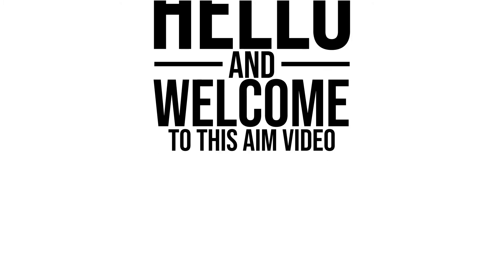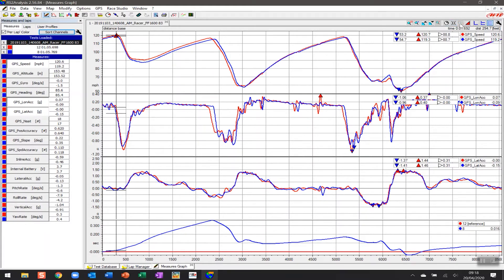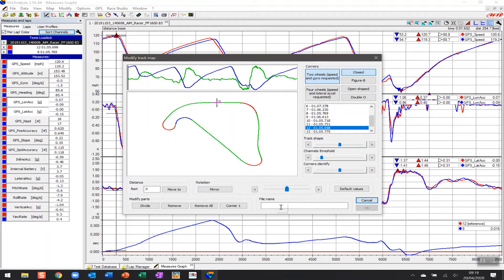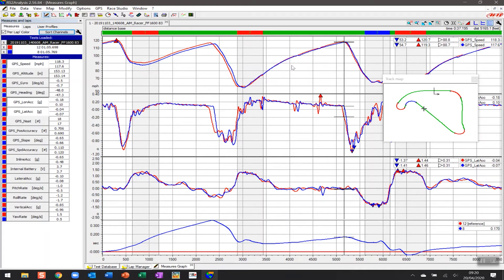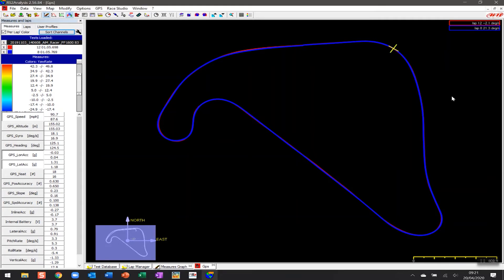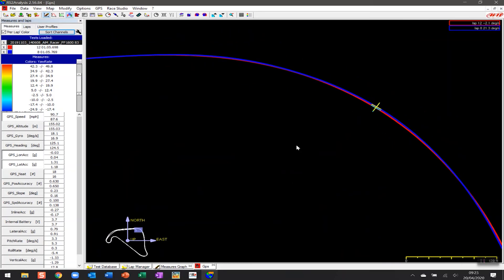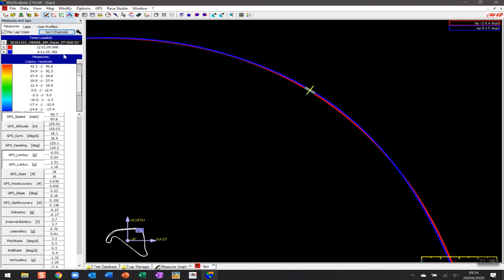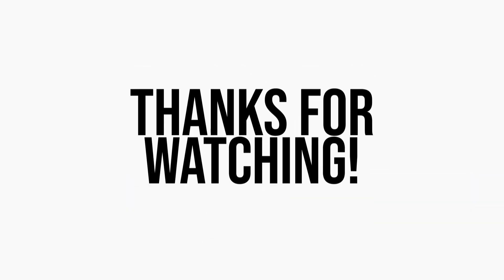Aim Academy - Episode 2 - Track Map - Race Studio 3